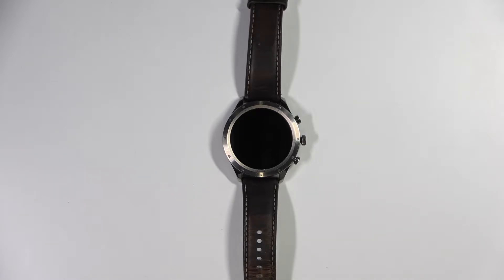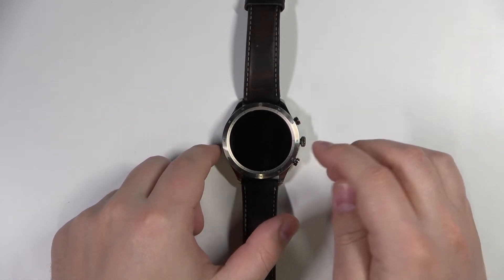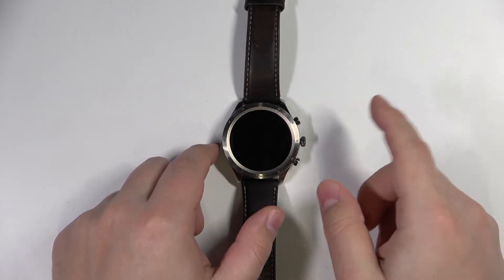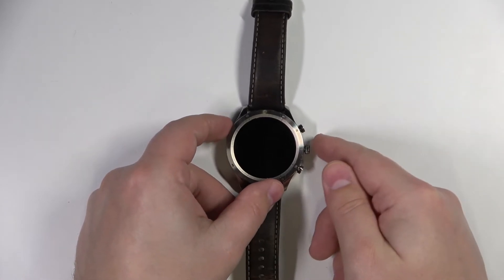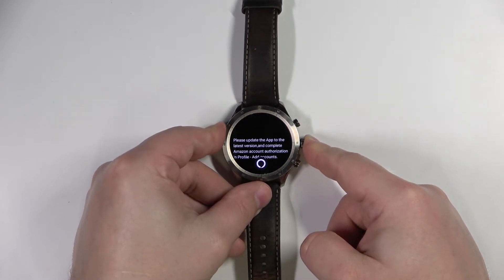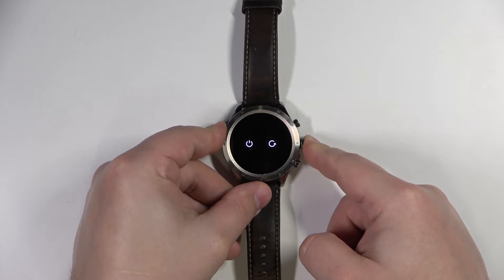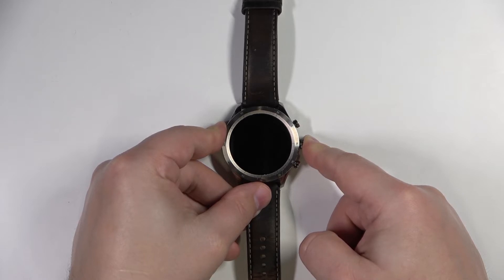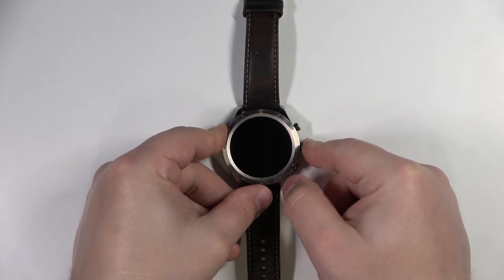How to Force Restart AMAZFIT Zepp Z – Repair Frozen Screen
Learn more info about AMAZFIT Zepp Z:
Do you want to know how to fix a frozen screen in AMAZFIT Zepp Z? Are you trying to force a restart? We are pleased to present a guide on how to soft reset AMAZFIT Zepp Z. Whenever you have a problem with your Amazfit smartwatch, you can use the presented instructions to determine the secret function allowing you to restart AMAZFIT Zepp Z instantly. After performing this action, you can reactivate your system without any difficulties. Let's see how we can fix the frozen Amazfit watch. Check out our HardReset.info YT channel for many useful AMAZFIT Zepp Z tutorials.

How to soft reset AMAZFIT Zepp Z? How to force restart on AMAZFIT Zepp Z? How to restart AMAZFIT Zepp Z? How to fix frozen AMAZFIT Zepp Z? How to fix not responding AMAZFIT Zepp Z? How to restart Android watch?